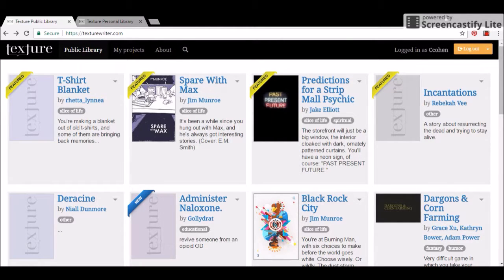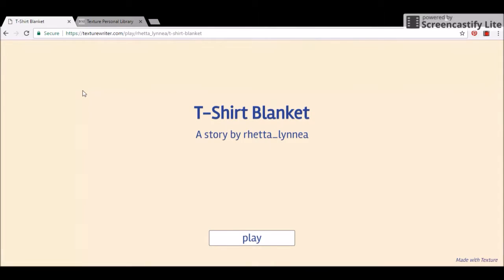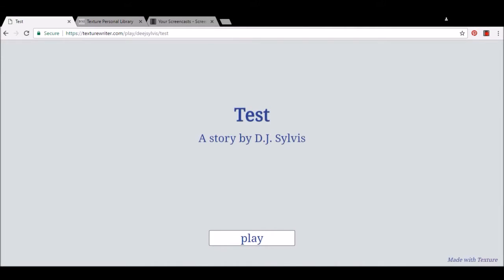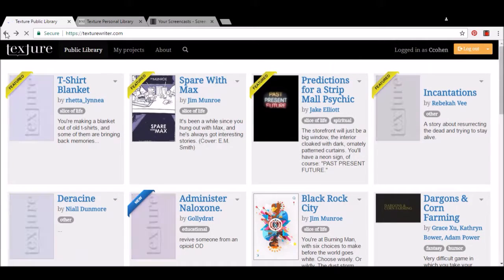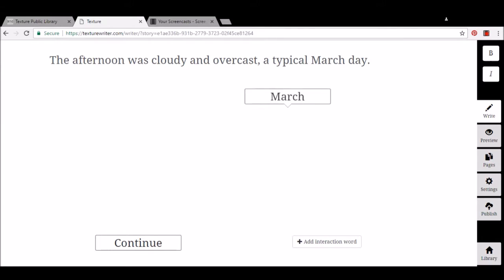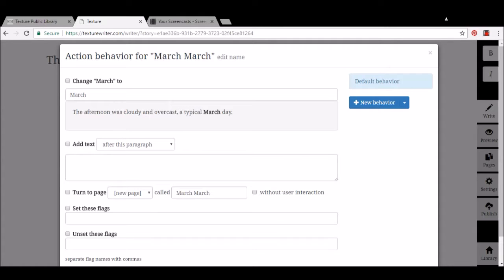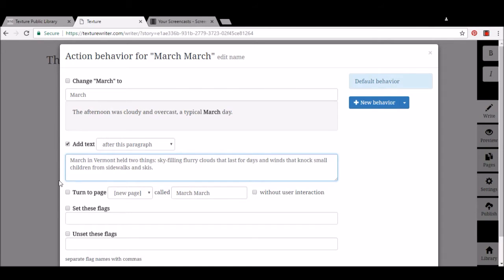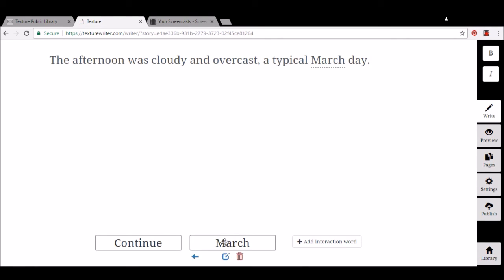Texture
A brief overview of the narrative fiction site Texture. This screencast includes descriptions on both browsing finished stories as well as starting your own.